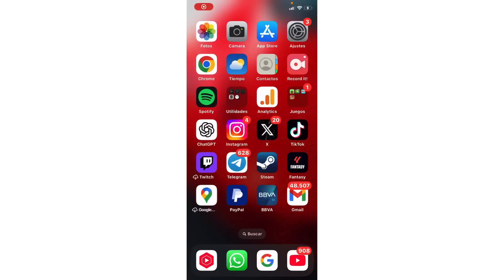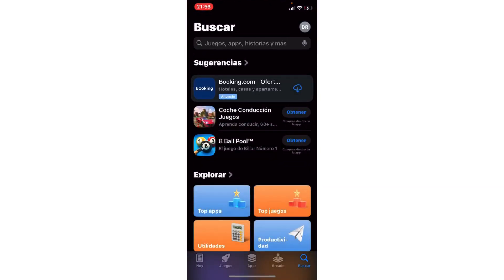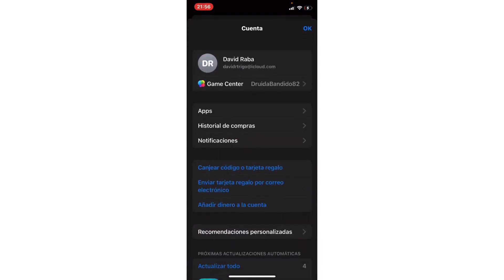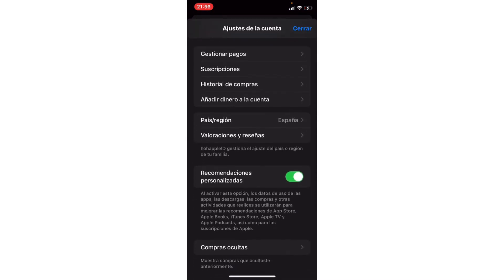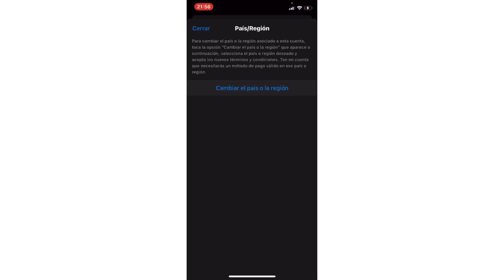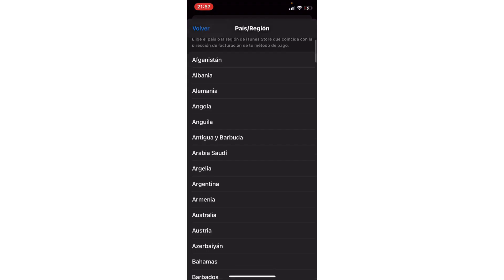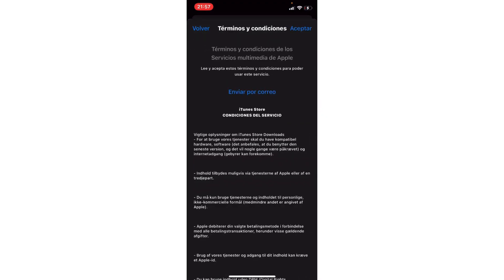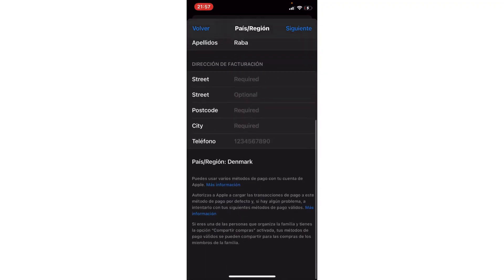How To Download CapCut Back If You Deleted It (EASY)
If you ever wondered how to download TikTok back if you deleted it, or how to download TikTok back if you delete it by mistake, the process is simple and quick. You can easily get TikTok back if you deleted it, no worries! For a step-by-step guide on how to download TikTok back, there are a few easy methods to follow. In case you also want to know how to download TikTok back if you deleted it and are looking for a fast solution, it’s even easier than you think. Similarly, if you're wondering how to download CapCut, you can follow a straightforward tutorial to get it installed on your device. For those who may have lost their edits, there are ways to get back deleted CapCut edits and continue your video projects. To make sure you’re using CapCut the right way, you can follow a detailed CapCut download tutorial, guiding you step-by-step on how to download and use CapCut. Additionally, if you’re facing any challenges with downloading TikTok after the ban, there are specific tips on how to download TikTok after a ban. If you’re an iPhone user, you may also be asking how to download the CapCut app in any iPhone, as it’s available for all devices. And if you're wondering how to download TikTok in the USA after the ban, you’ll find a few tricks to make sure you can get the app back. For those looking for a way to get TikTok back after deleting the app, there’s a straightforward process to recover it. Lastly, if you're interested in learning how to get TikTok in the USA, there are simple steps that will let you access the app without trouble.